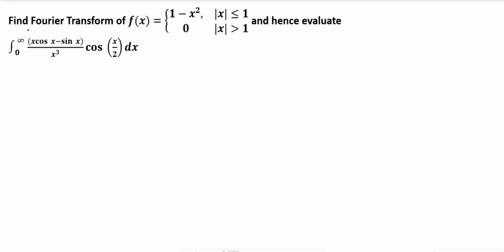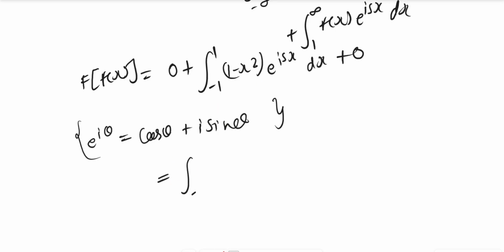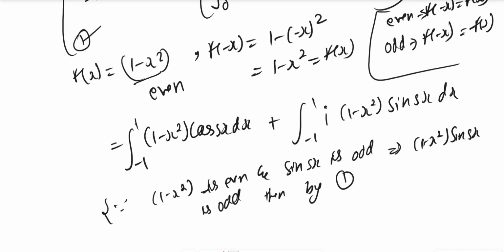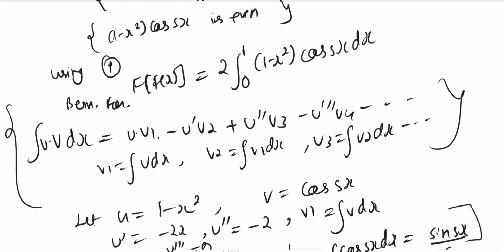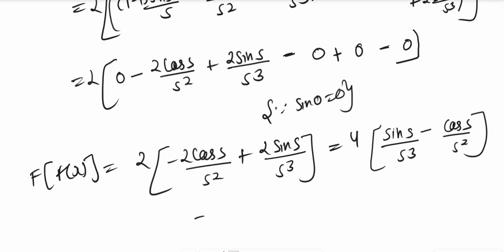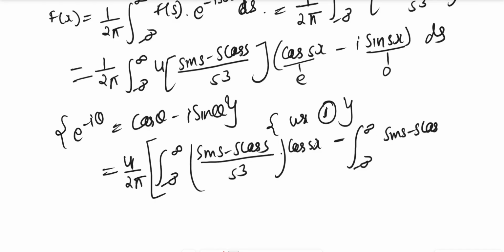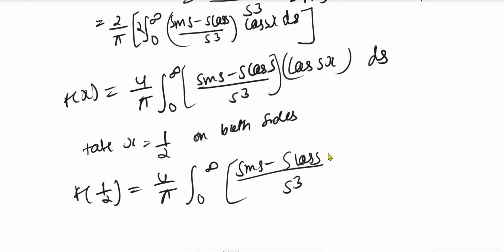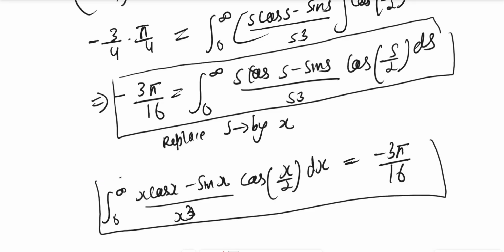( V22-M2) LAQ-6: Find Fourier Transform of f(x)={■(1-x^2,&|≤1@0&| 1)┤ and hence evaluate ....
( V22-M2) LAQ-6: Find Fourier Transform of f(x)={■(1-x^2,&|x|≤1@0&|x| 1)┤ and hence evaluate ∫_0^∞ ((xcos⁡x-sin⁡x))/x^3  cos⁡(x/2)dx
(Medicaps Aug Makeup 2018)